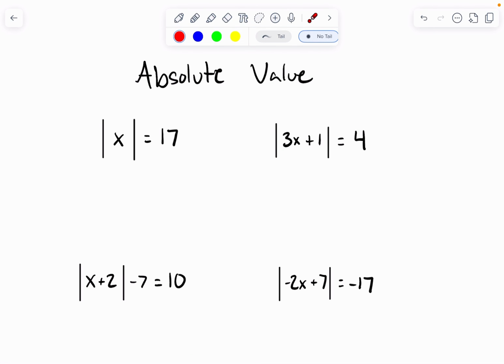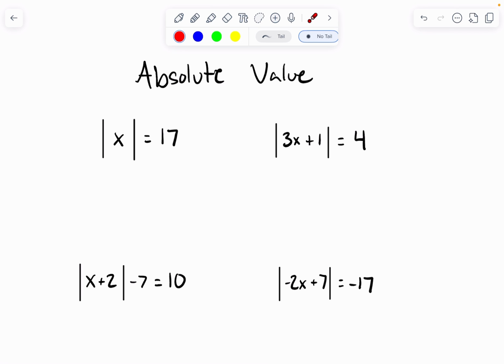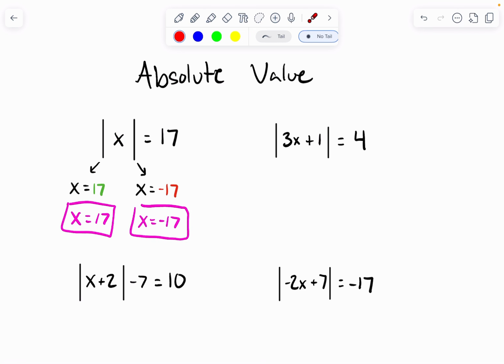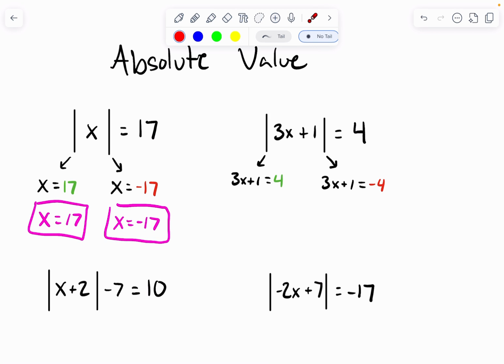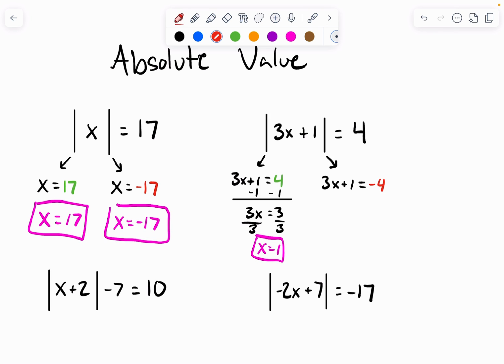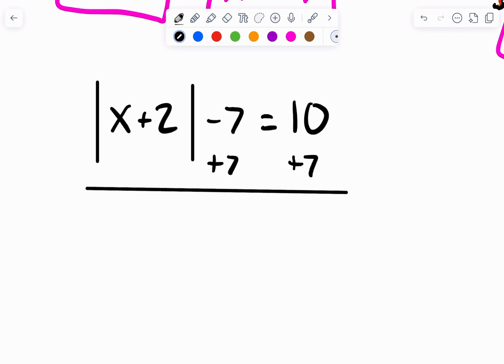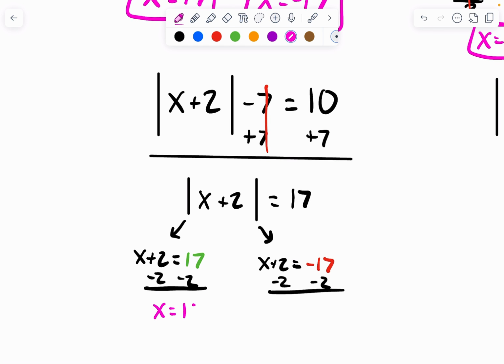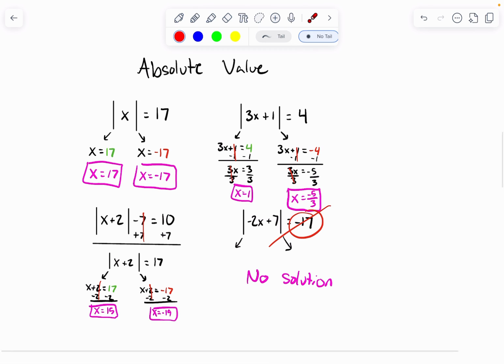Absolute Value Equations